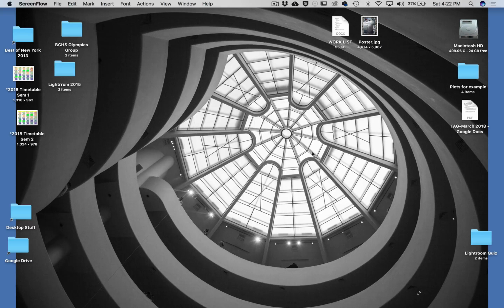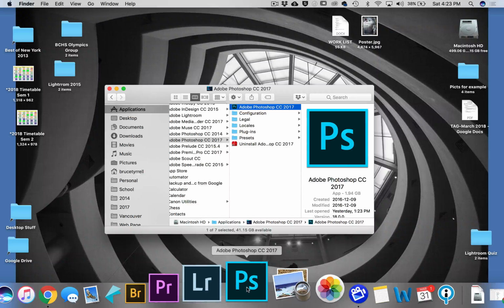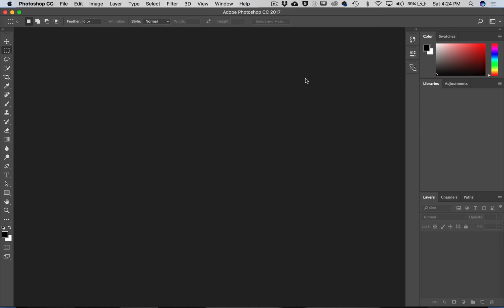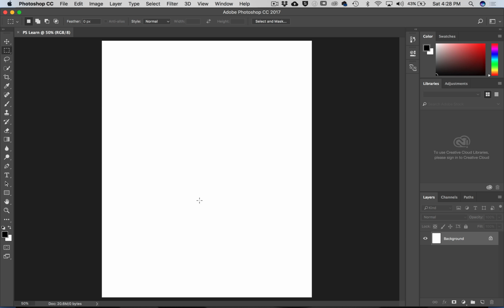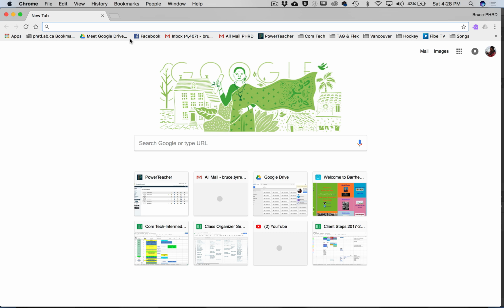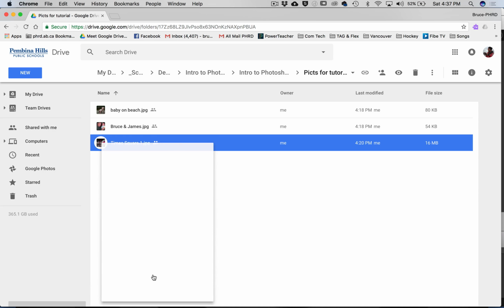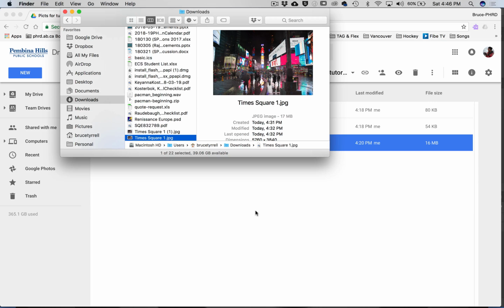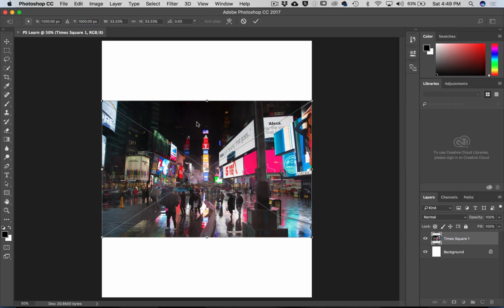COI Photoshop Intro video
Barrhead Composite High School Course of interest start up video.